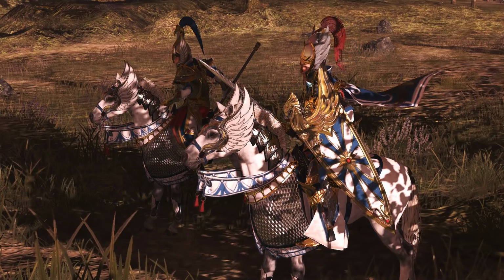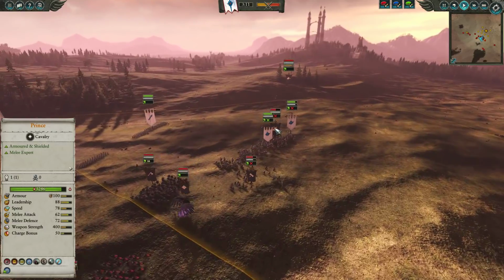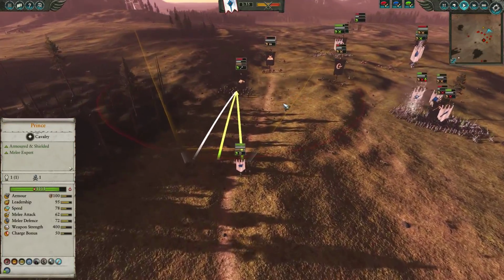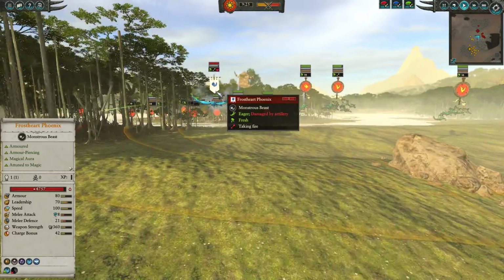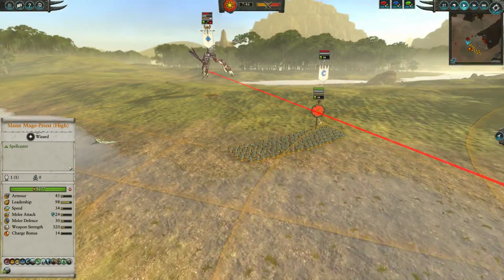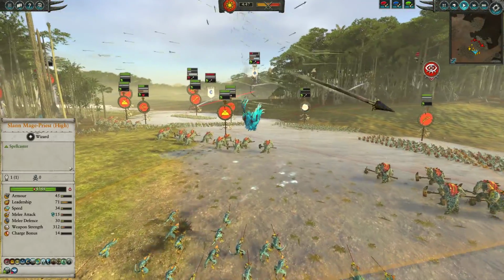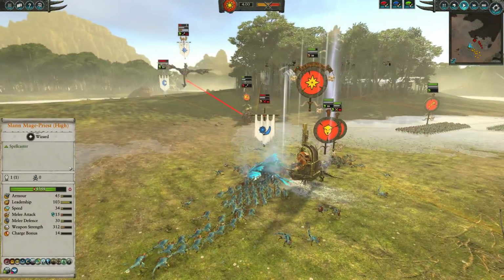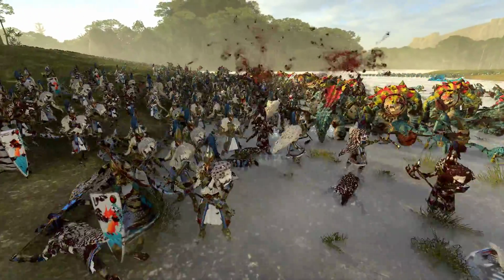The Guessing Game // Total War: Warhammer II Online Battle #145